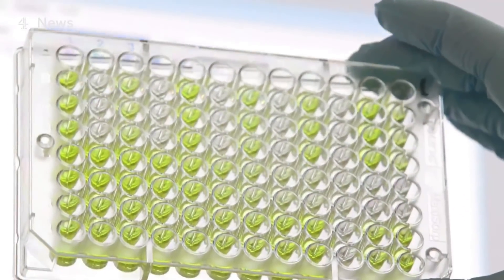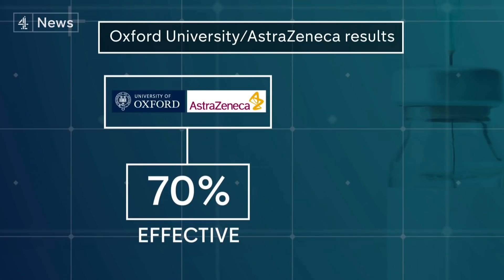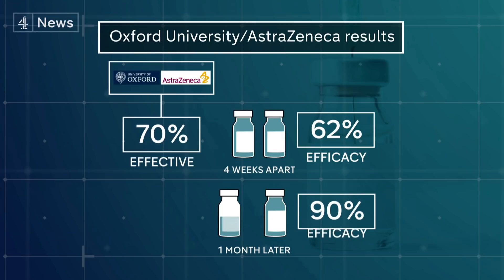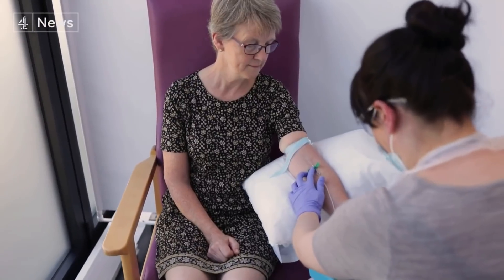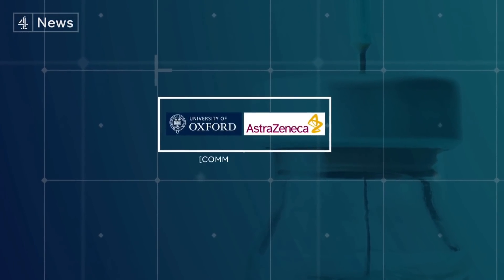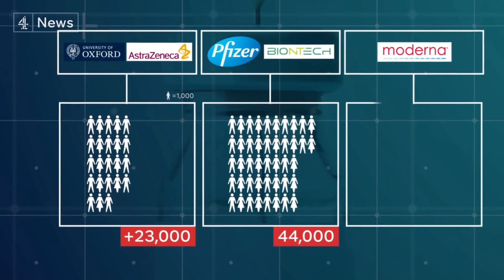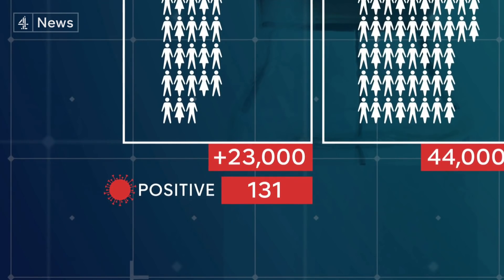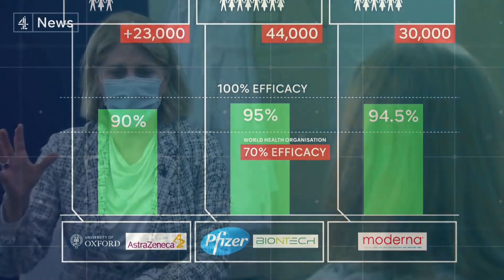Oxford vaccine shown to be up to 90% effective, cheap and easy to transport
Finally, there is hope of an end to all this, hope of a route out of the pandemic - with news of another potentially highly effective vaccine from Oxford University and AstraZeneca. (Subscribe

One that's cheap enough to order doses in the tens of millions.

But, as Boris Johnson warned today, "we have to get through winter first". And that means tougher restrictions for England until at least the end of March.